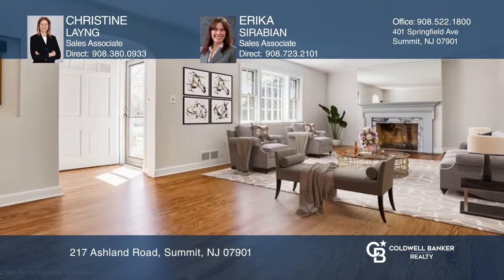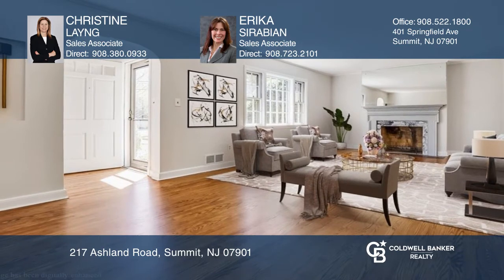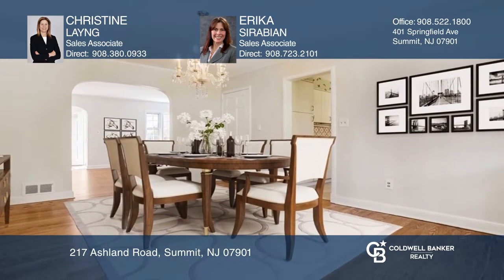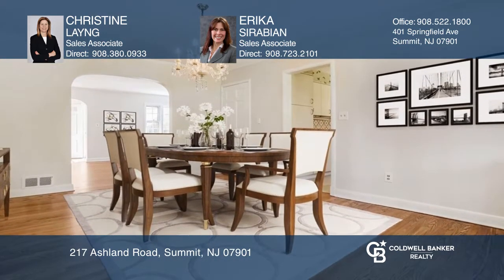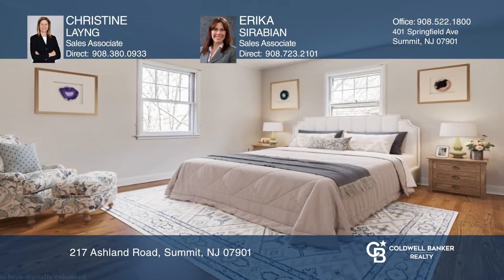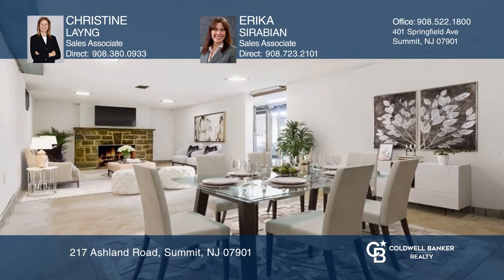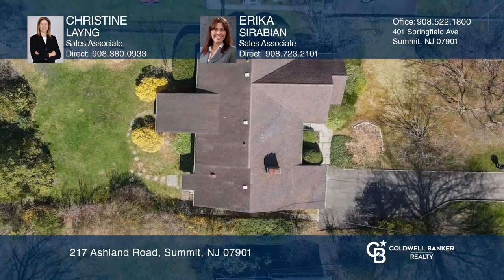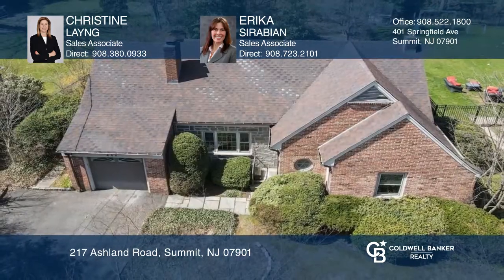217 Ashland Road Summit, NJ | ColdwellBankerHomes.com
217 Ashland Road, Summit, NJ

This mid-century, four bedroom, two bath brick colonial is located in the desirable Brayton school district. It features charming period details throughout, including a welcoming ship wheel window and arched doorways. There are fireplaces in the living room and family room.  Enjoy ample natural ligh